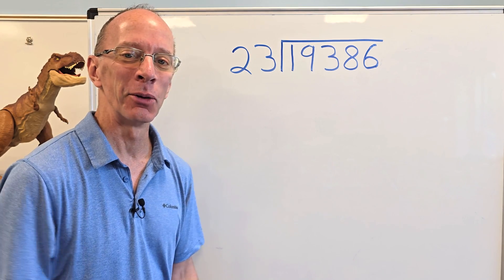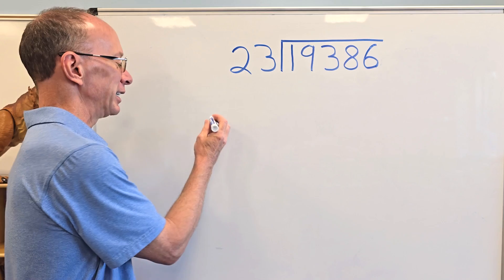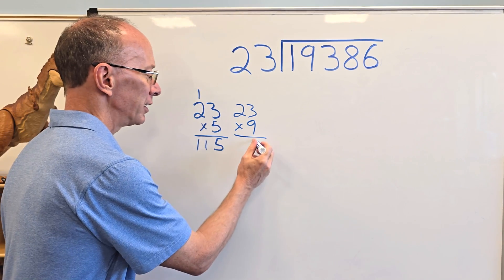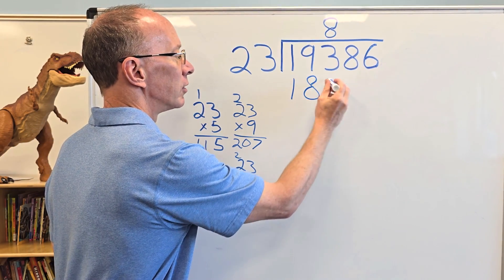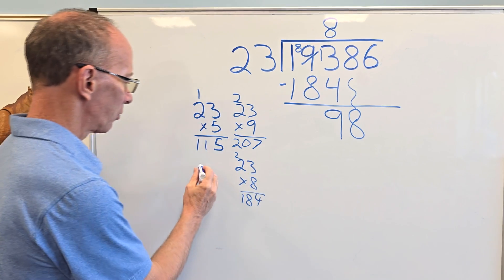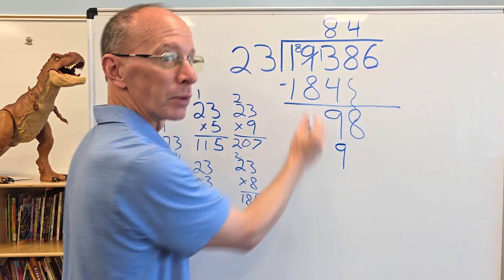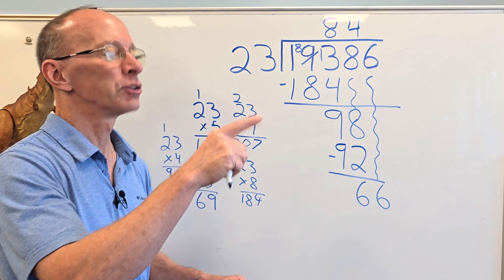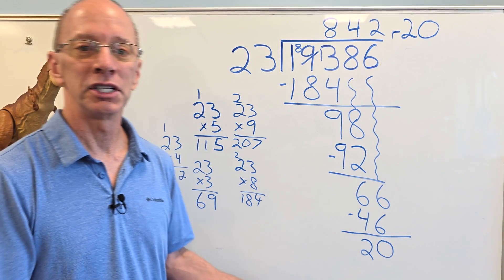Long Division Challenge: Dividing 5-Digit Number by 2-Digit Number ⭐ Maths ✏️